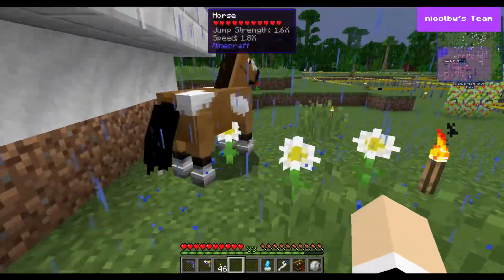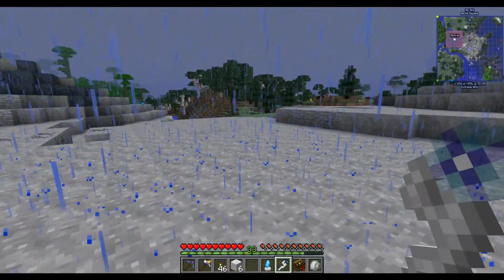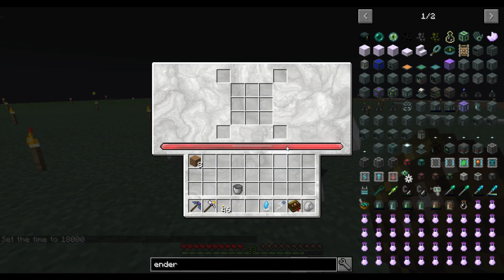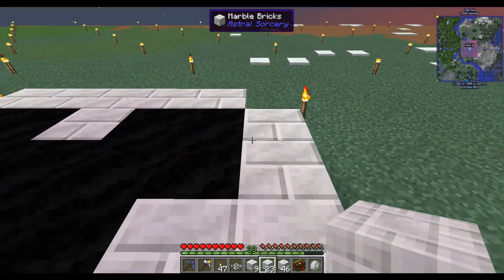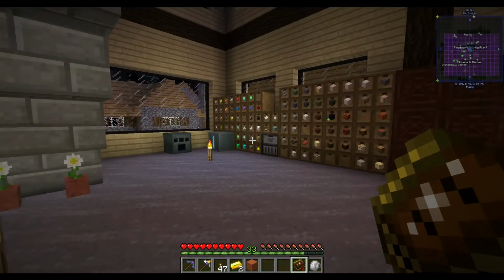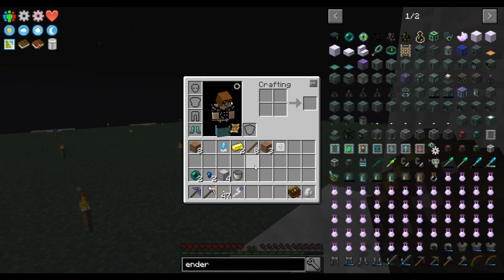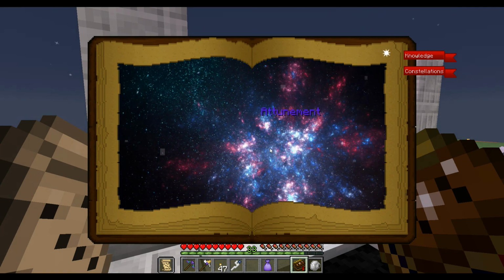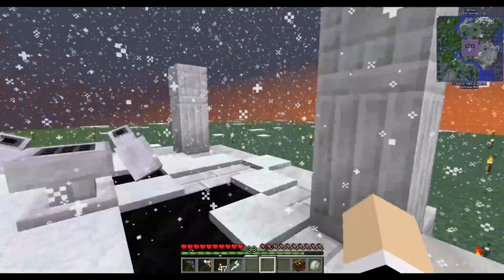Quick Astral Sorcery Startup on The Simple Life 2 ep9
Welcome to The Simple Life 2 created by 99BlocksYT.  Join me as I play through this Minecraft modpack.  We will work our way through the quest book and build up a thriving Minecolony community.

Also check out the links to the other Tryhards on the right side of my channel page!